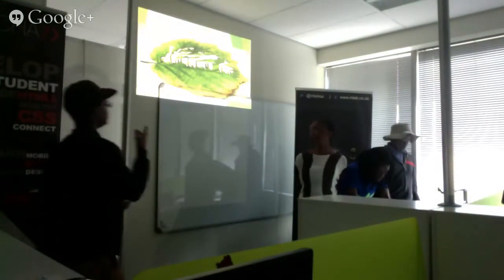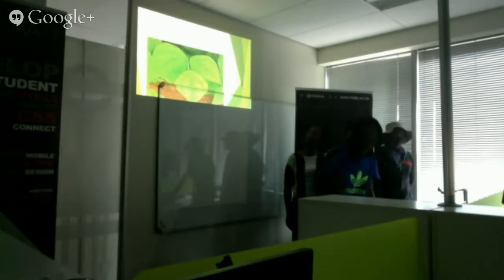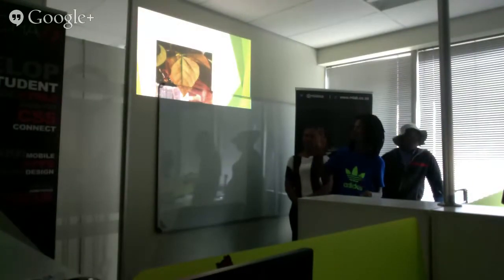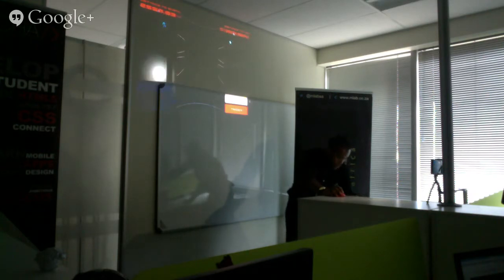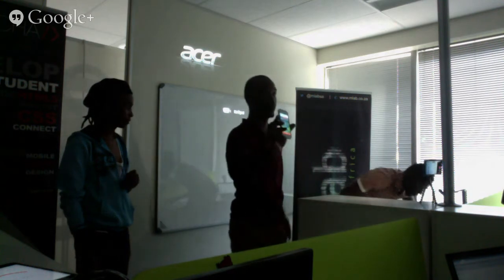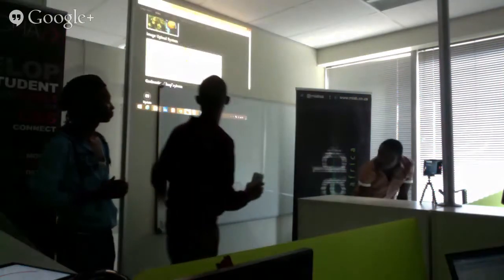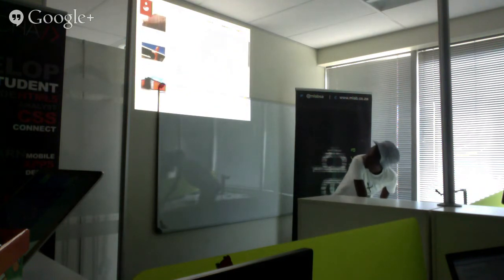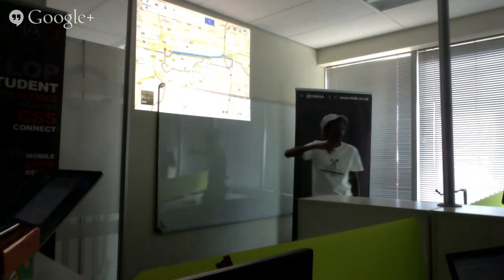Space Apps Finale